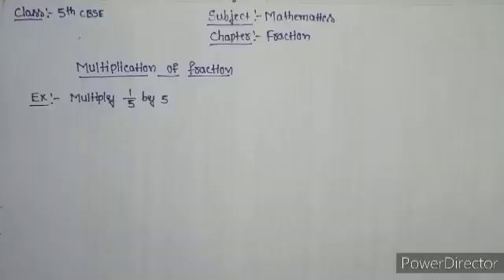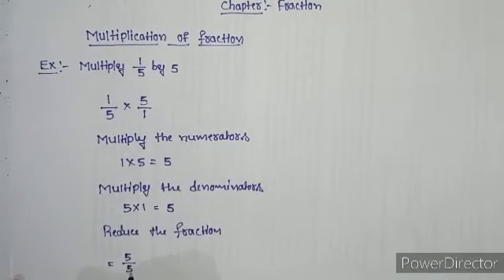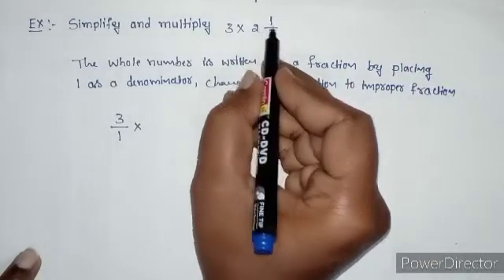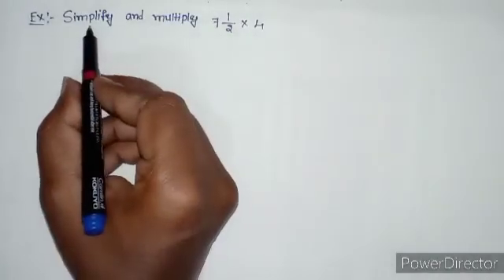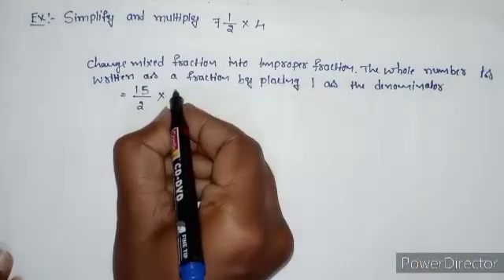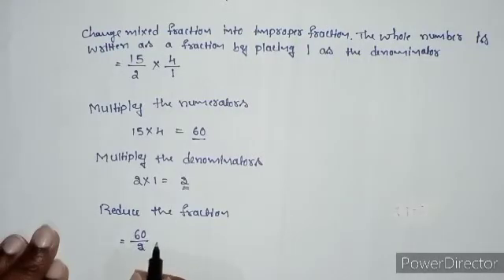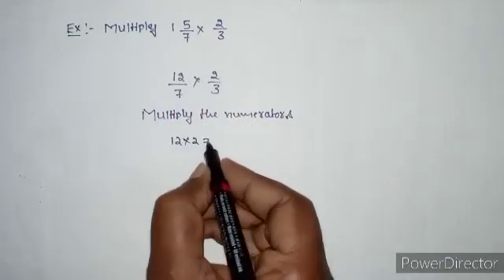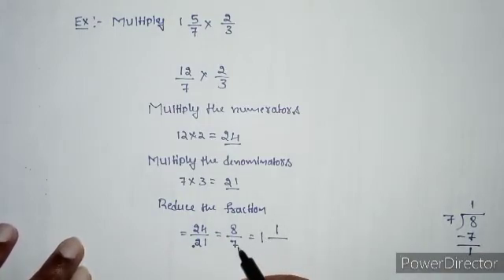Grade 5 Maths:Fractions